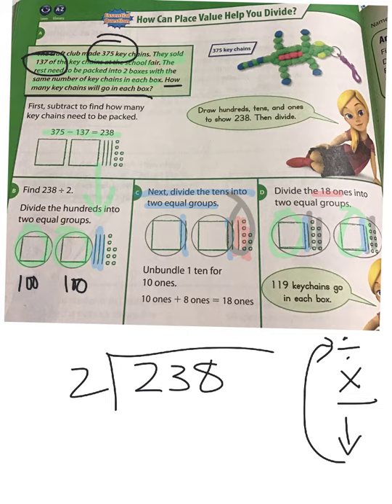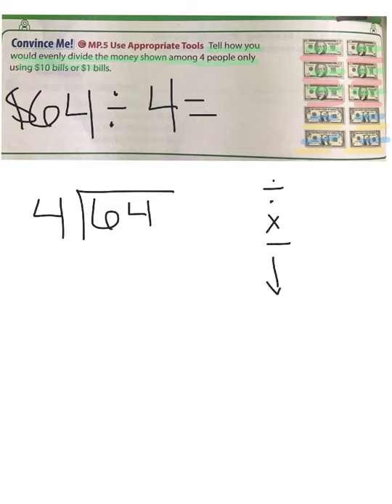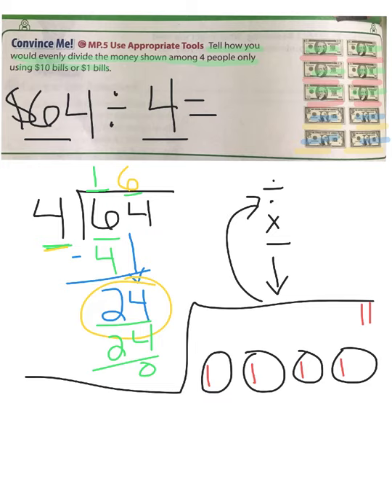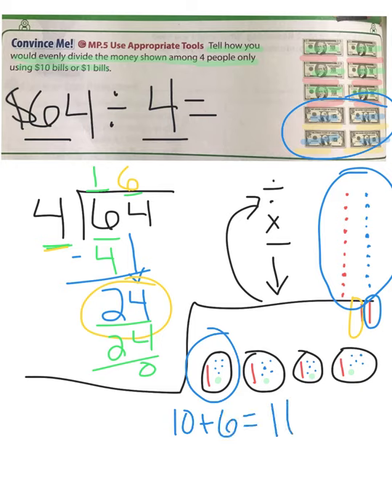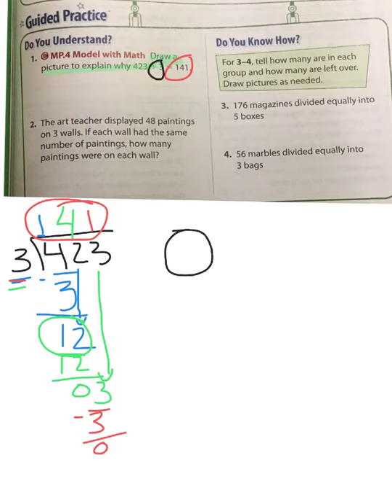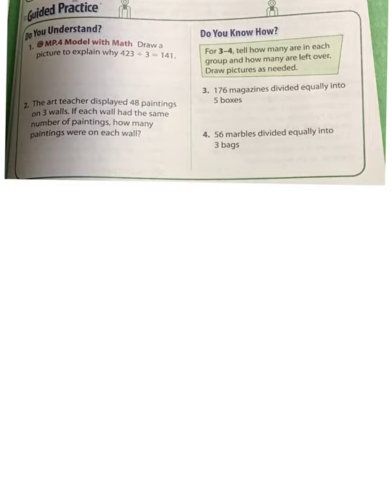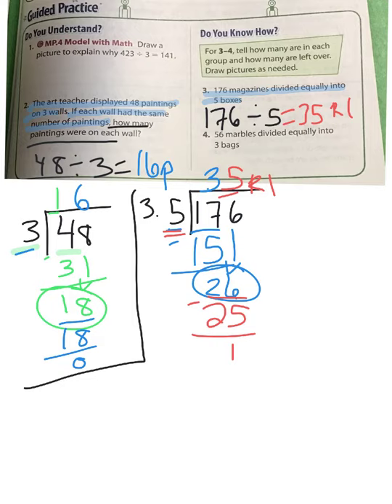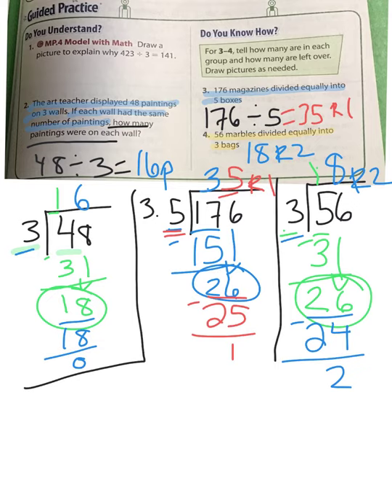5.5 Divison as Sharing